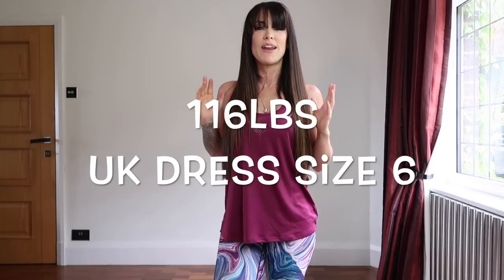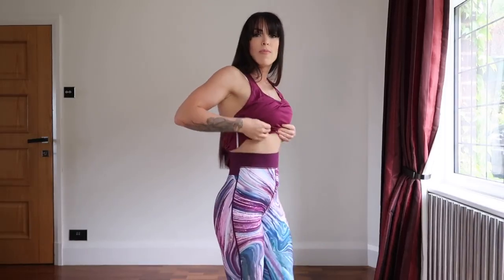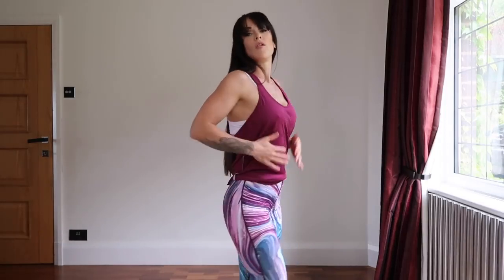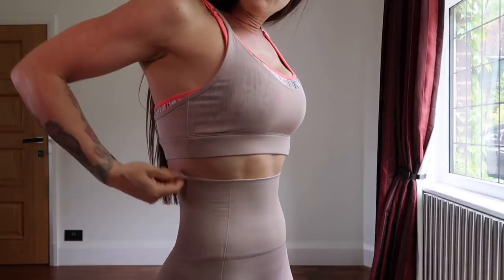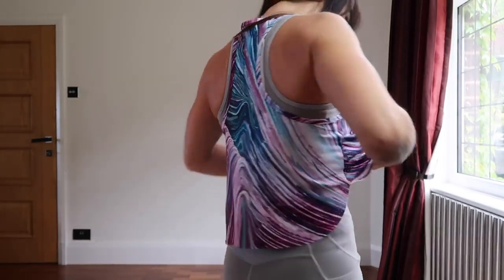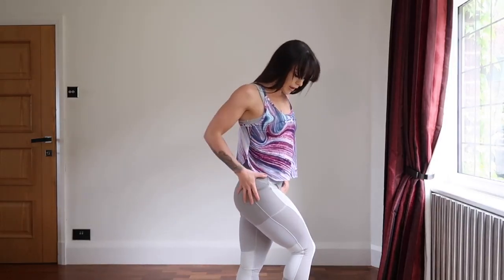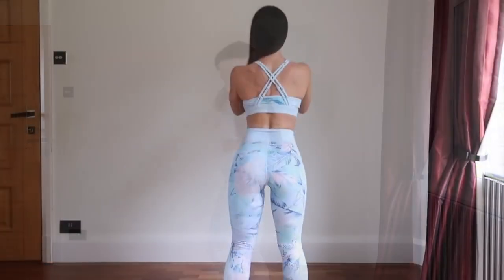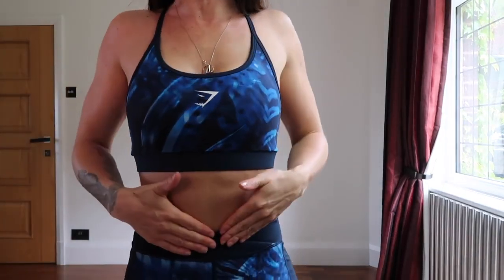Gymshark Haul Try On Honest Review Sizing Squat Test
Note: If you have any copyright issue with the content used in our channel or you find something that belongs to you, before you claim it to Youtube, SEND US A MESSAGE and the respective content will be DELETE right away. Thanks for understanding.